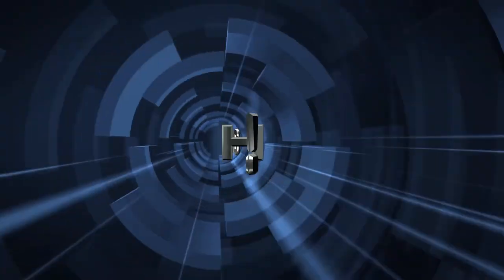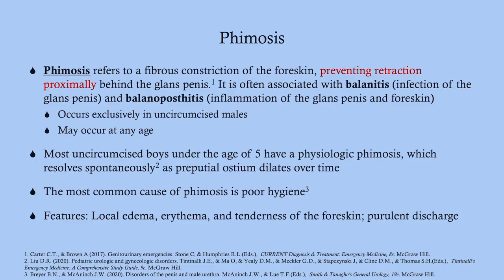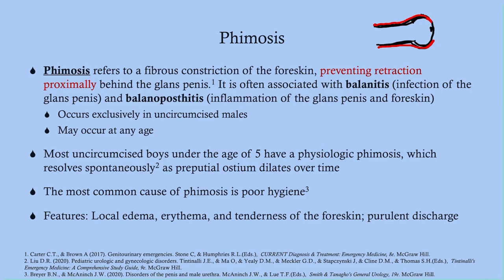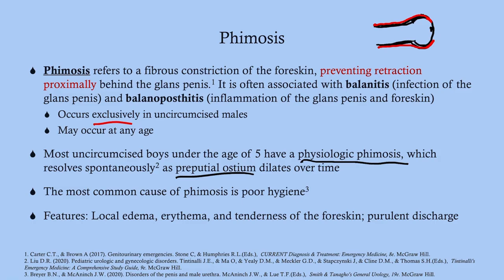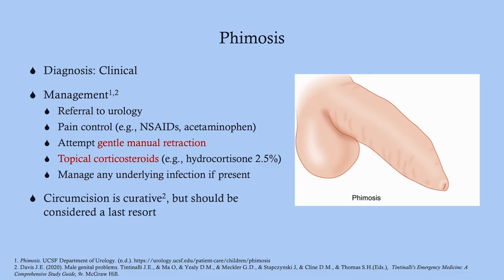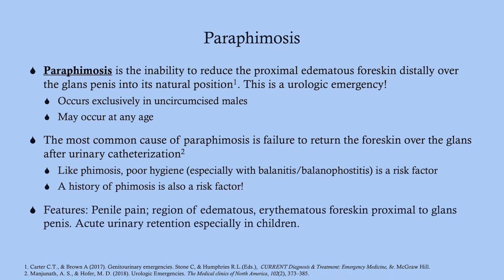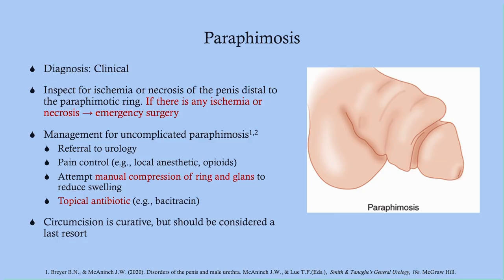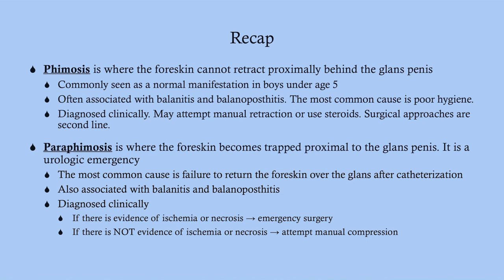Phimosis and Paraphimosis - CRASH! Medical Review Series